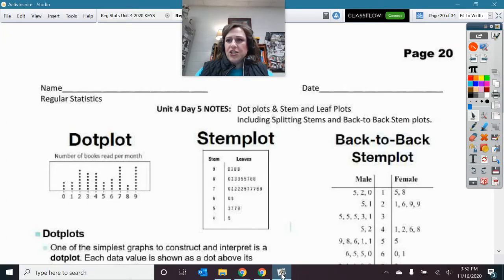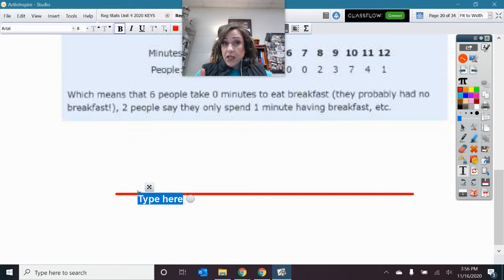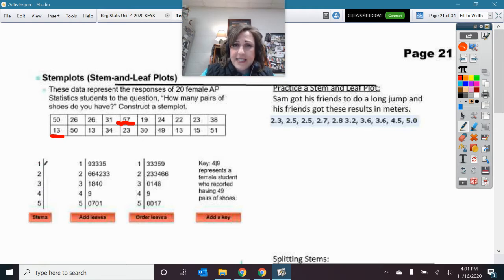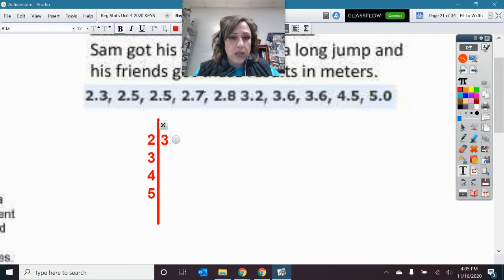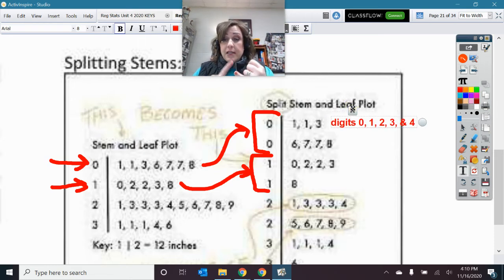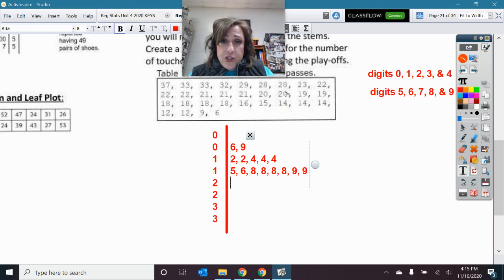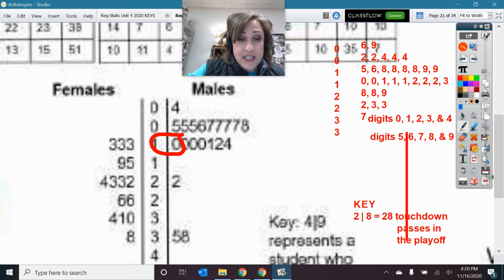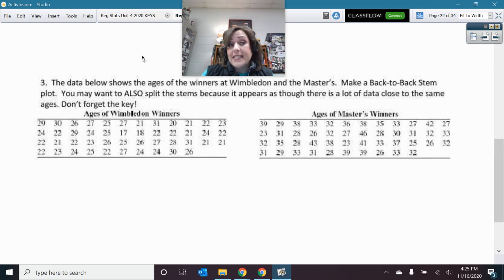Making Dotplots and Stemplots Notes VIDEO